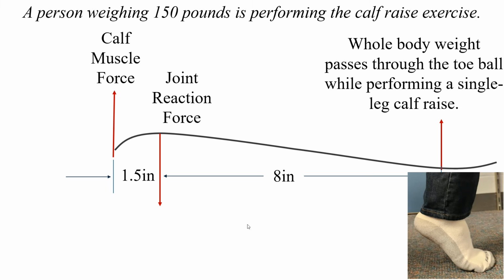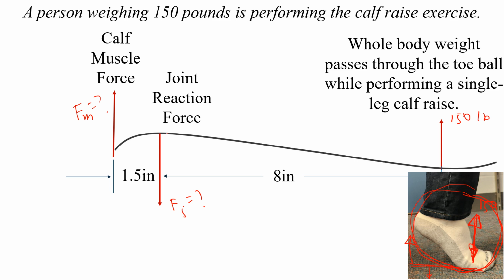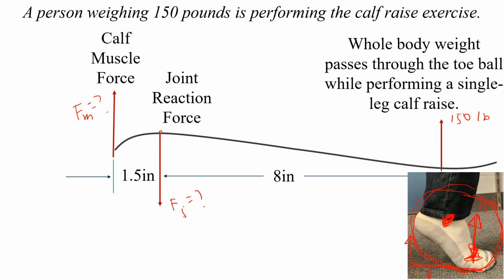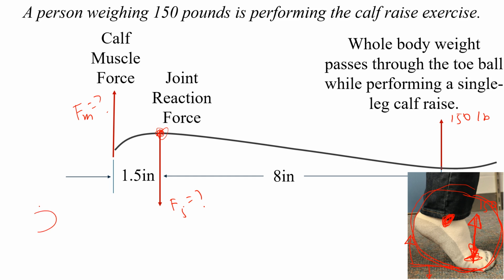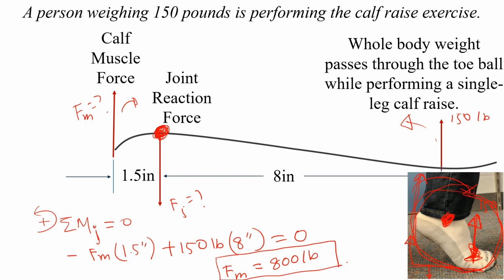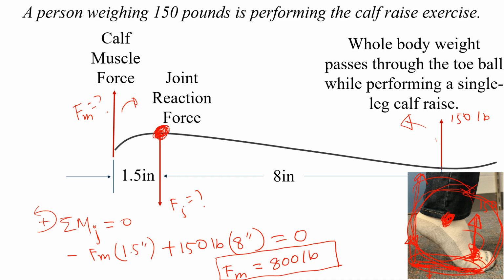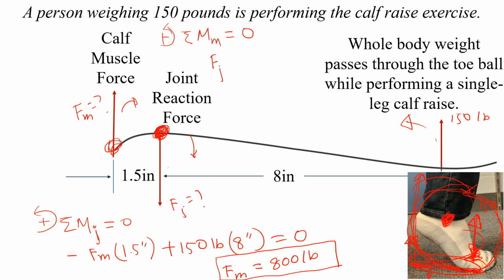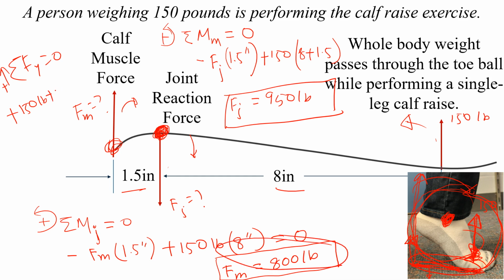Example Calculation of Calf Muscle and Ankle Joint Reaction Forces | When the Foot Begins to Move Up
at 5:20min, 150+800=900